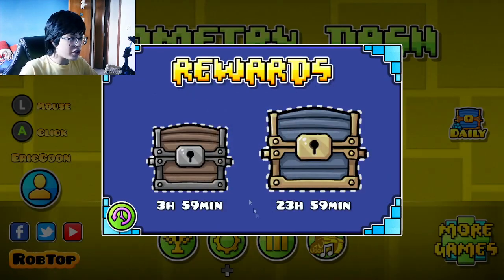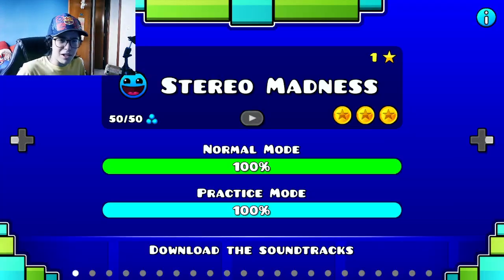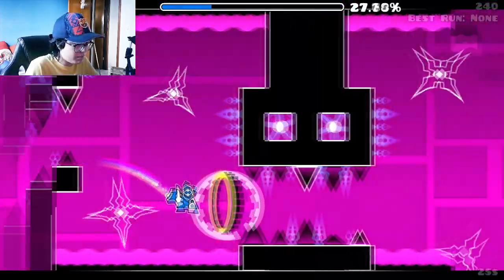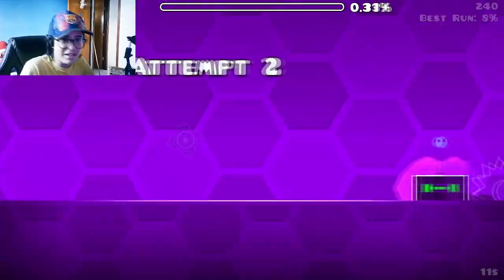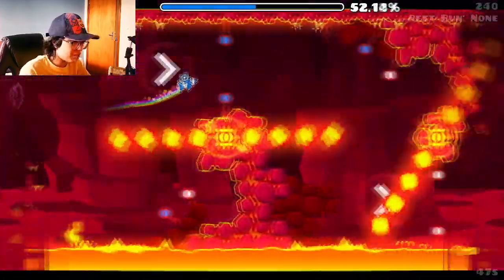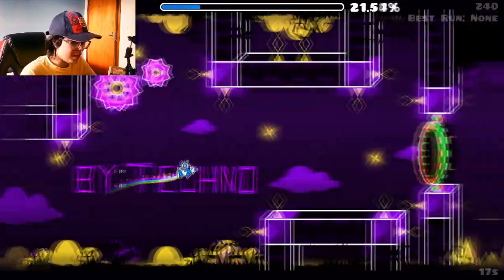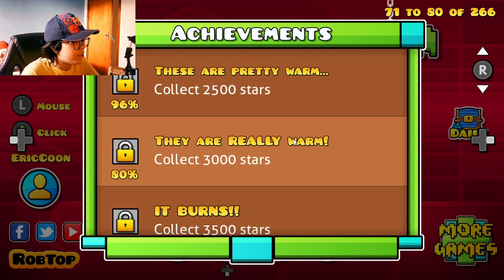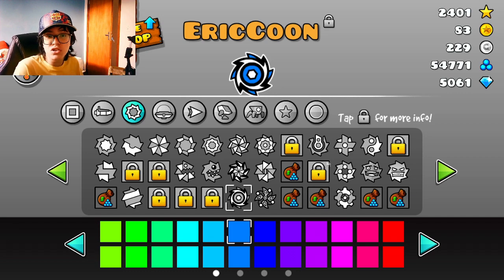Playing Geometry Dash with a Controller! (My First Time)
Well, this turned out to be much better than I thought! The controller looks like a tricky scheme to play GD with, but I think I might be switching to the Xbox controller! Livestream incoming?

While the map packs are fun, most of them are garbage, but this one was different. If I had to give an overall rating of all the levels in the ion pack I would give them 7*/8* except for dynasty which was 6*

The enjoyment I would say about like 7.5/10 so that means it was a good map pack! (Shocking I know [especially with the controller])